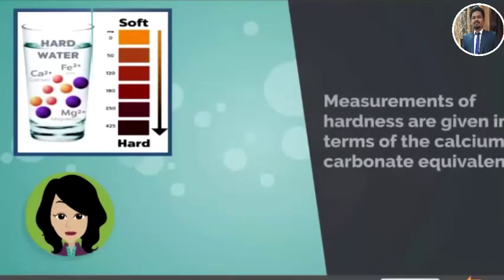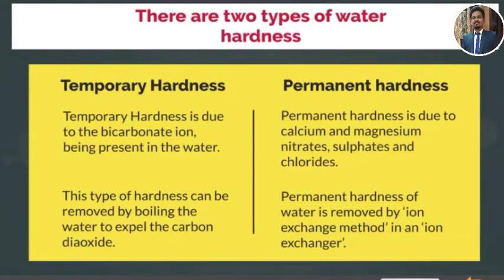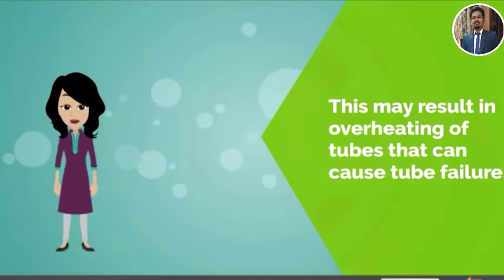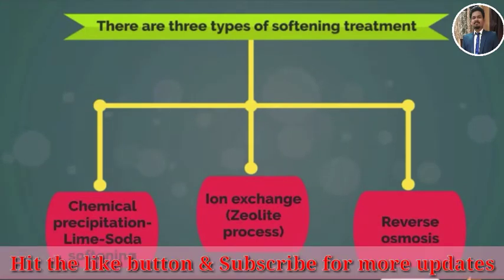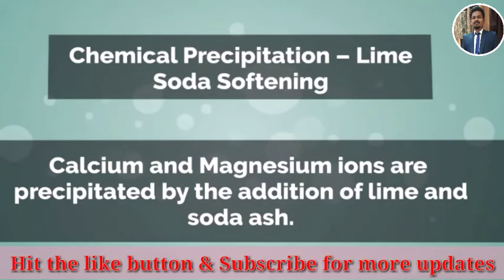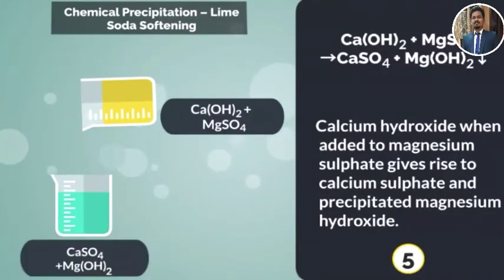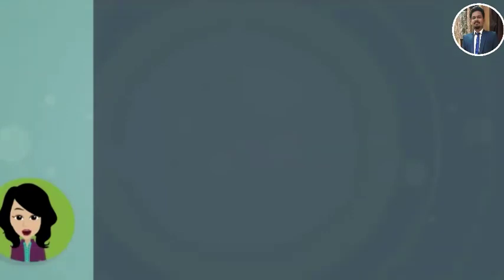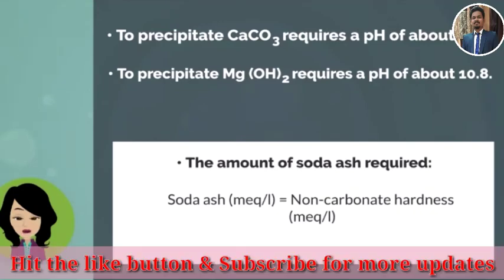Ion exchange process for water softening. How water softening system is works?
Types of water hardening.